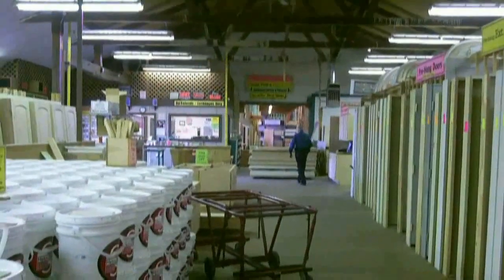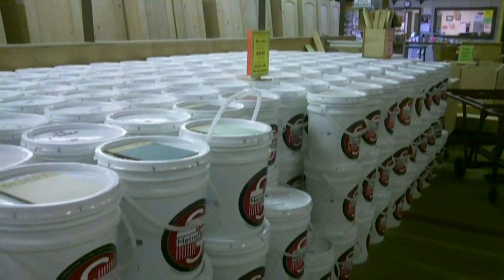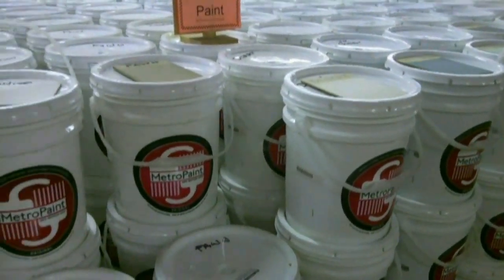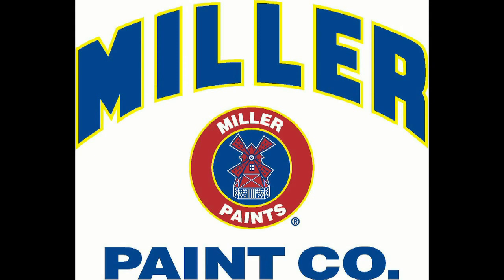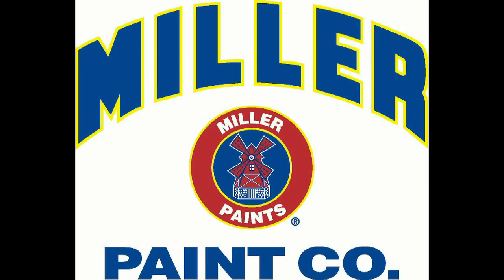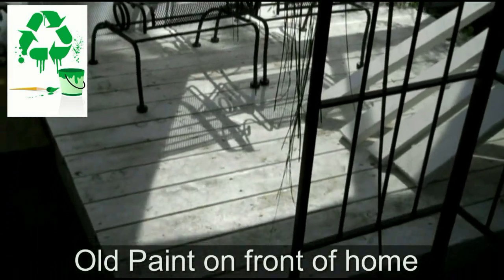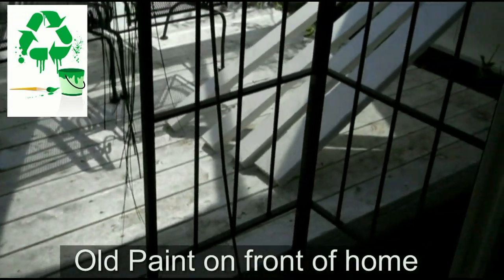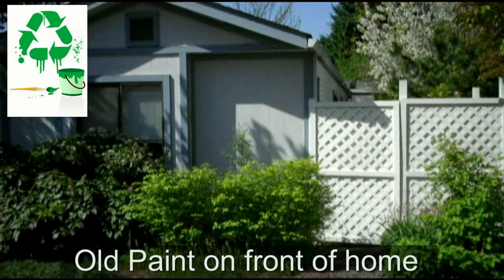PORTLAND OREGON METRO PAINT VIDEO PRODUCTION